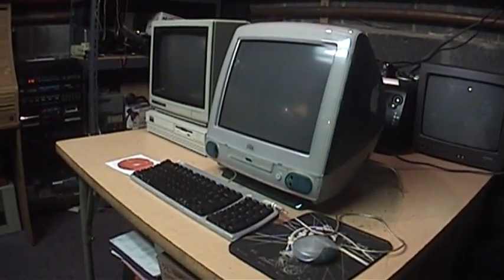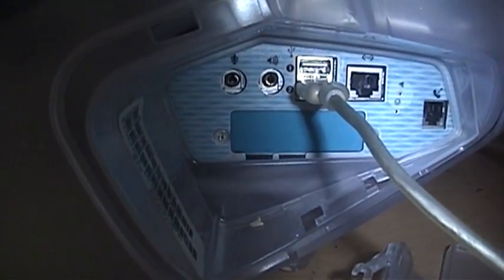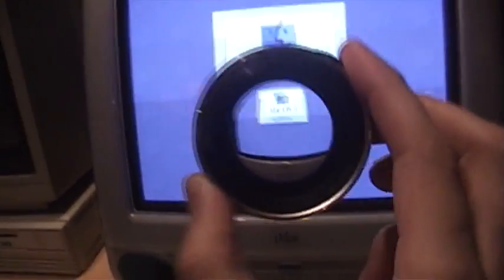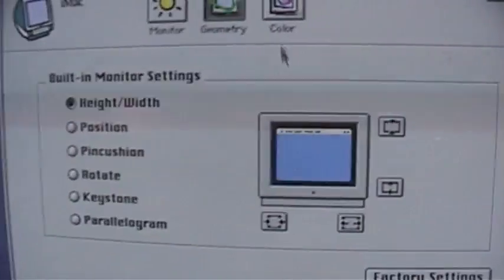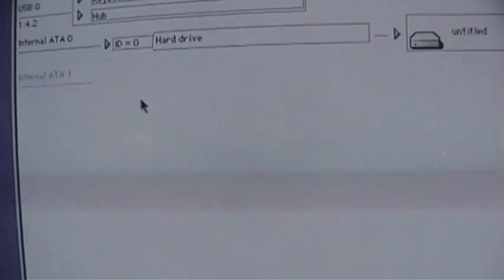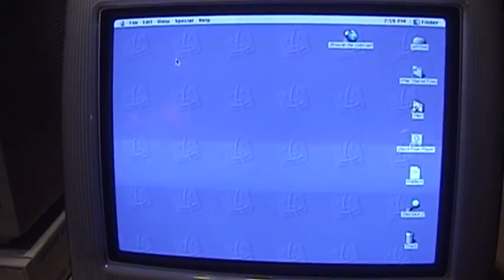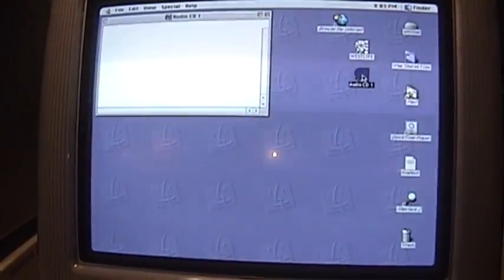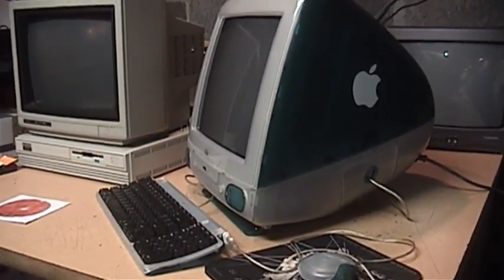Original Apple iMac resurrected after 3 years in storage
Epic video length! Recorded using a "broken" Handycam and edited & uploaded on an iBook.